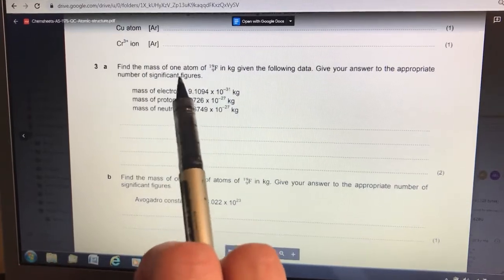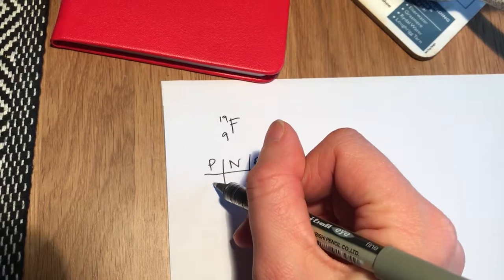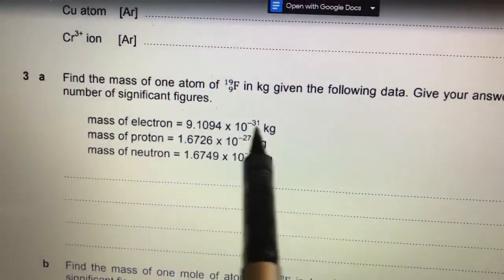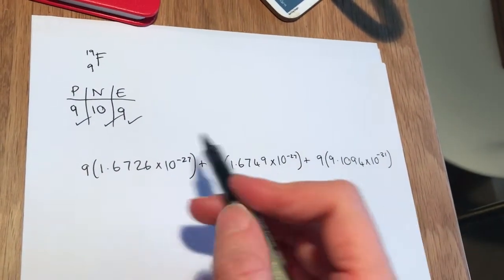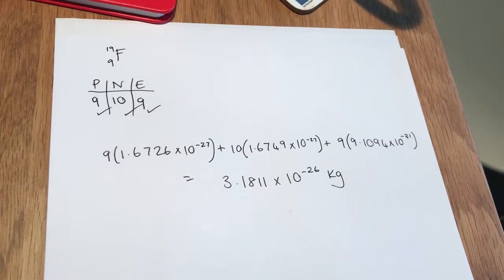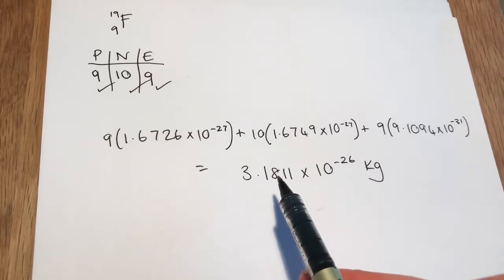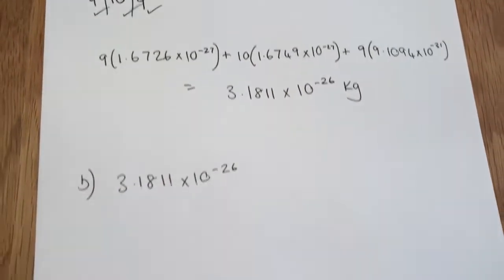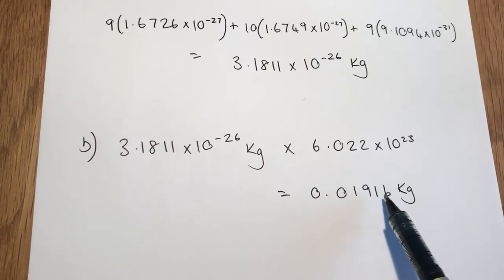Mass of an atom